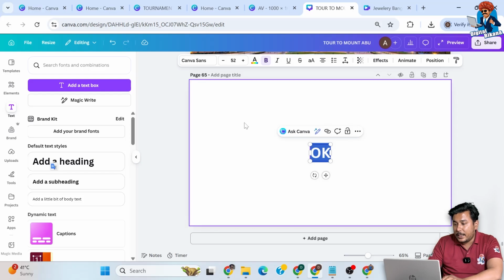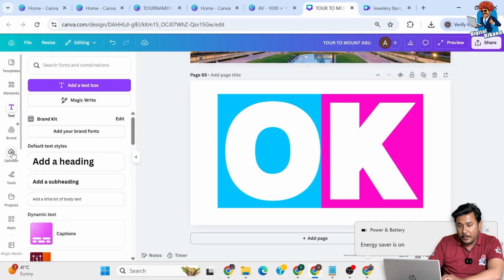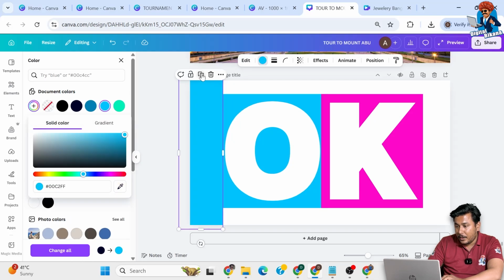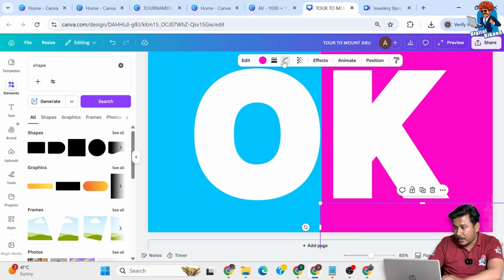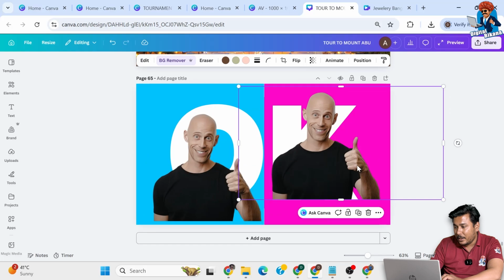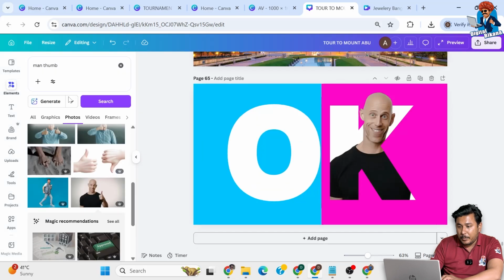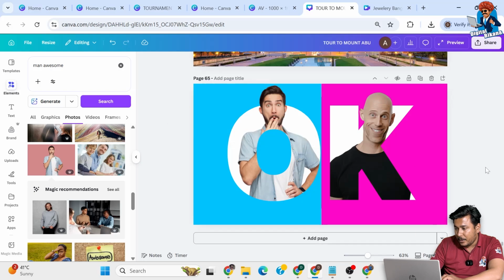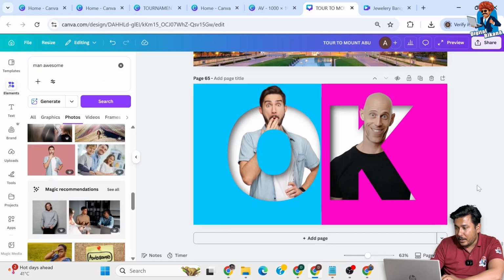Paper Cut Effect in Canva Step-by-Step Tutorial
Hello friends! In this video, we'll show you how to create a cool paper cut effect in Canva. This tutorial covers essential steps for applying canva text effects and improving your canva graphic design skills. Learn to design with canva for professional results, perfect for those interested in graphic design tutorials for beginners.
Want to create stunning paper cut style designs in Canva? In this video, you’ll learn how to make a beautiful Paper Cut Effect step-by-step using Canva tools and elements. This effect is perfect for posters, social media posts, thumbnails, and creative graphic designs.

✅ What you’ll learn:

How to create a Paper Cut Effect in Canva
Best Canva elements and shapes to use
Layering and shadow techniques for realistic depth
Tips to make your design look professional
Canva design tricks for beginners

💡 Perfect for graphic designers, content creators, students, and Canva beginners who want to create eye-catching designs easily.

00:14 – Add Text & Select Font
00:49 – Change Text Colors
01:03 – Add Shape Elements
01:46 – Rotate & Duplicate Shapes
02:20 – Remove Corner Rounding
02:50 – Search Man Image
03:21 – Send Image Backward in Layers
03:51 – Search Map Graphic
04:19 – Adjust Layer Position
04:44 – Add Drop Shadow Effect
05:16 – Final Paper Cut Effect Ready